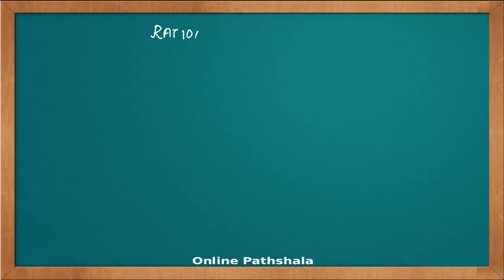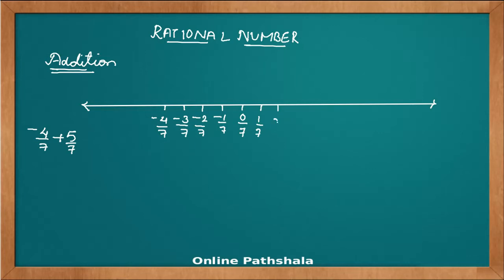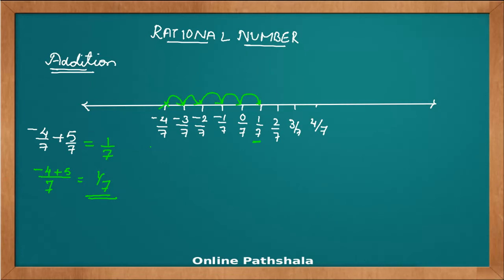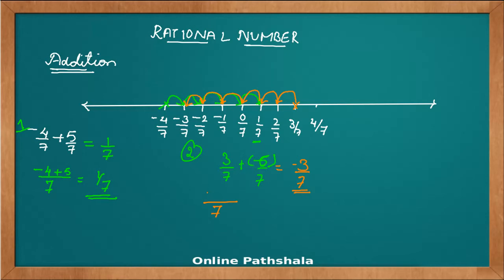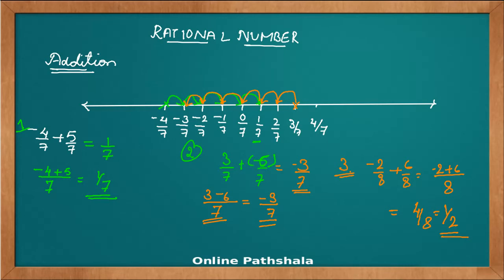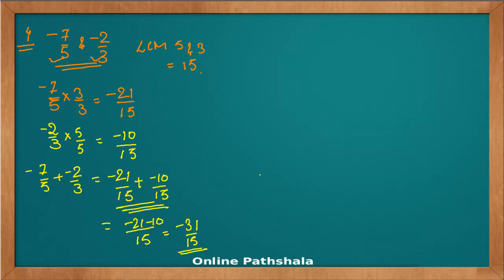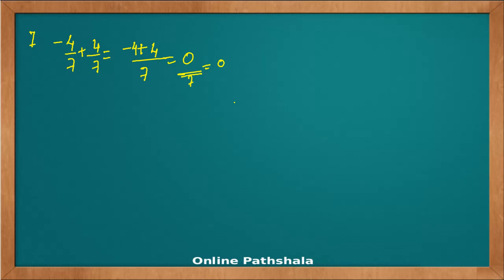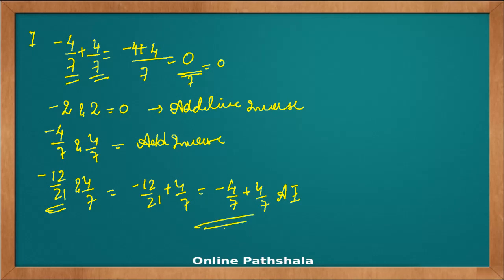Ch09_03 Rational Numbers CBSE MATHS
To learn how to do addition operation on two rational numbers using number line and the addition rule